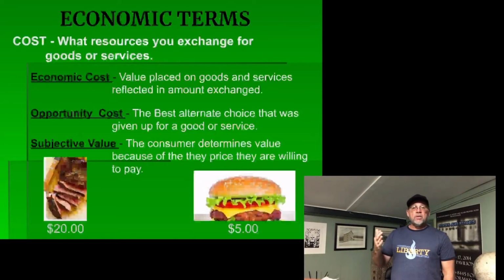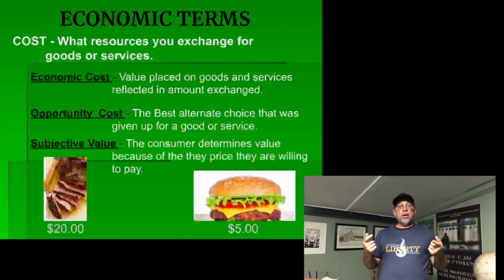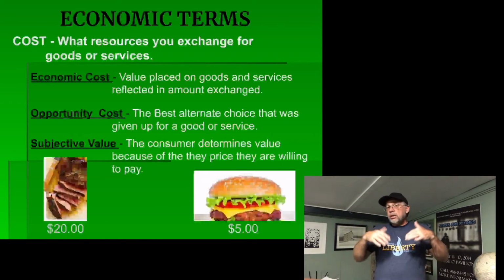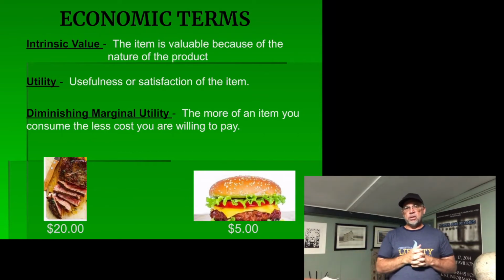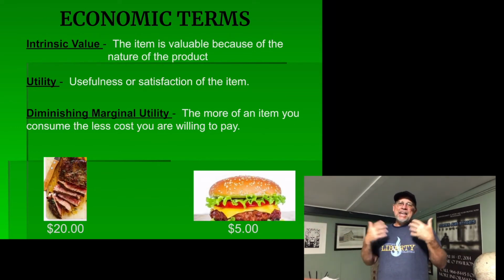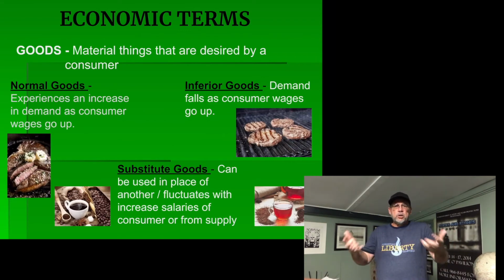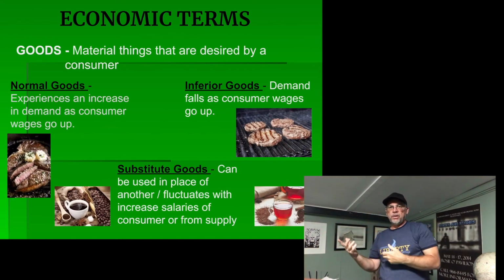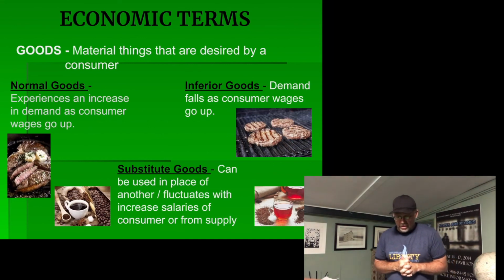Government Economic Lesson Four